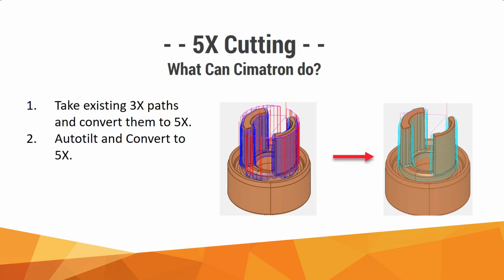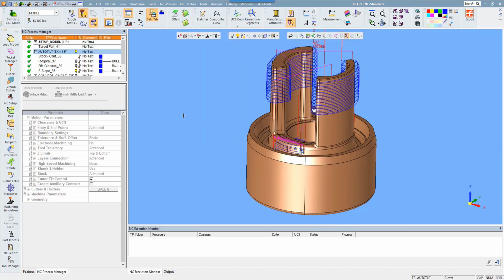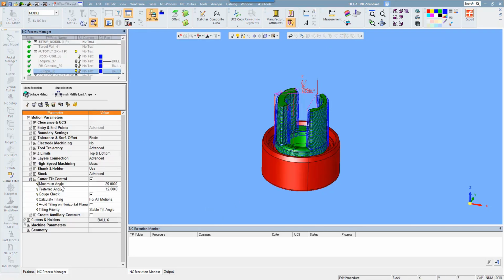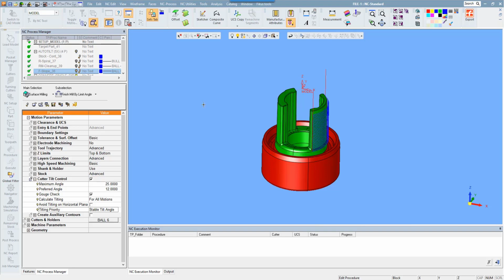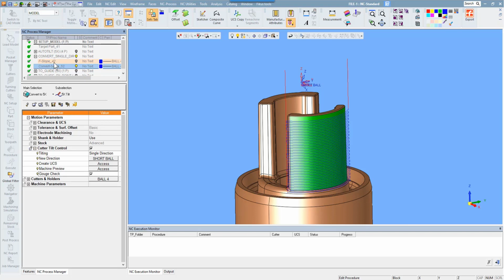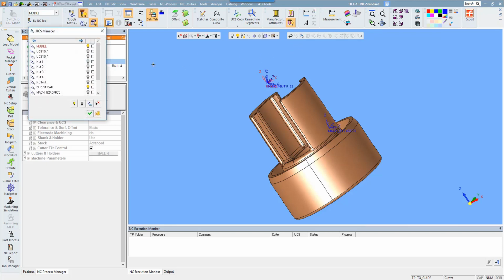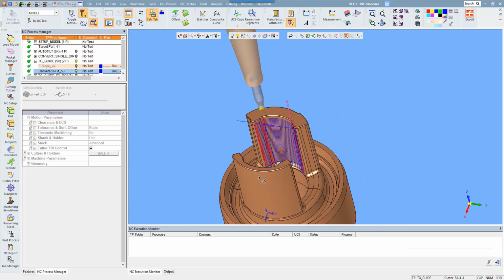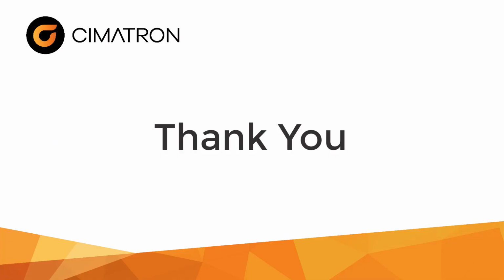Cimatron Spotlight Webinar - 5 axis programming from 3 axis toolpaths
A short video tutorial that demonstrates how 5 axis NC procedures can be automatically created from 3 axis procedures.  Multiple benefits can result from this, including the use of shorter, more rigid cutters, extra room for tool holders, and better surface quality.  Cimatron provides an Auto-tilt option, as well as a Convert to 5X procedure that supplies extra control over the machining parameters.